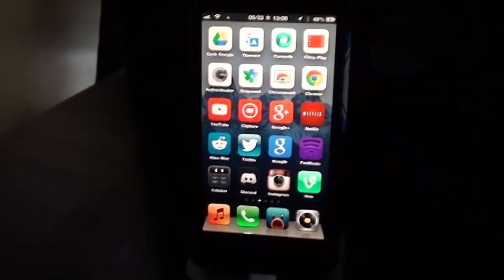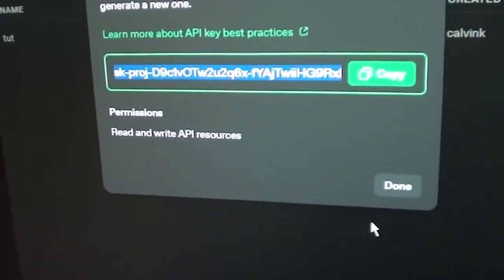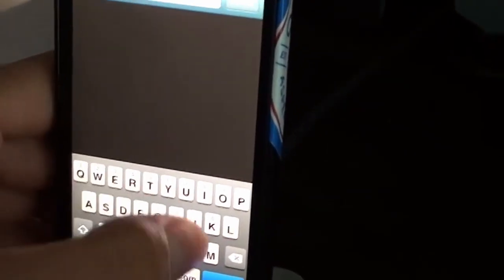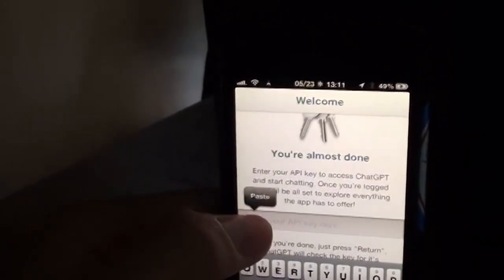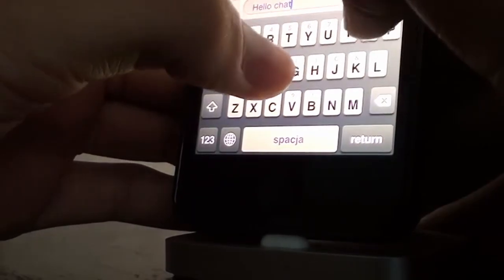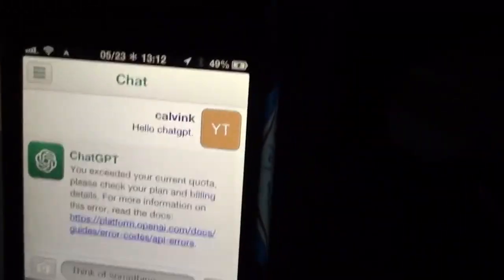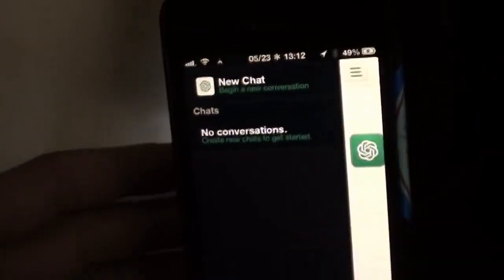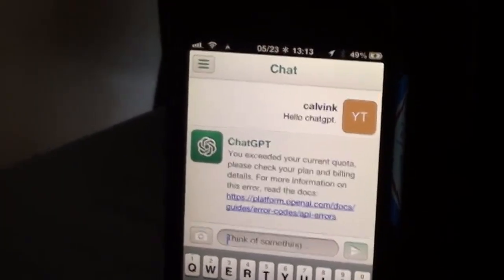Get ChatGPT working on Legacy iOS devices! (Paid)